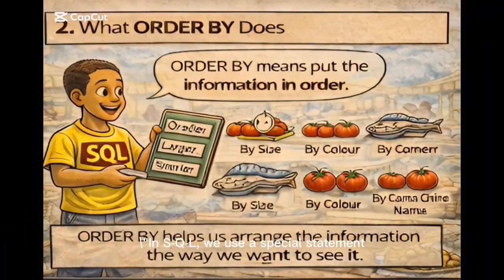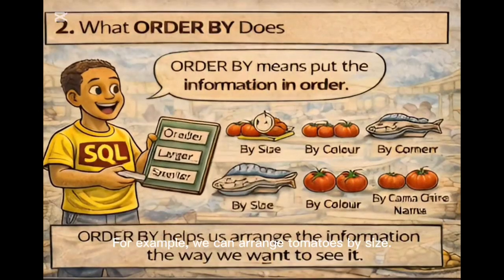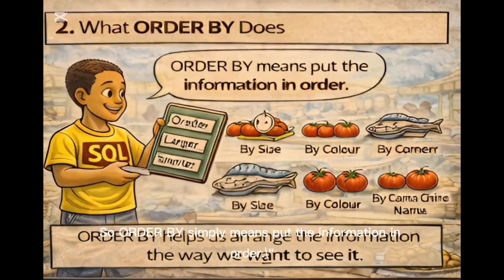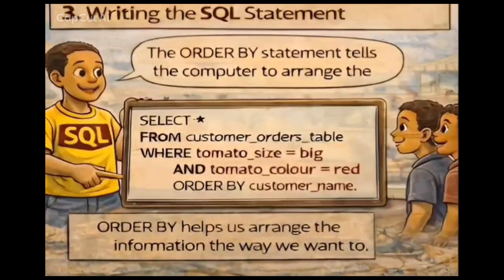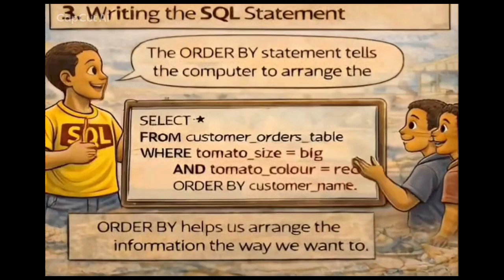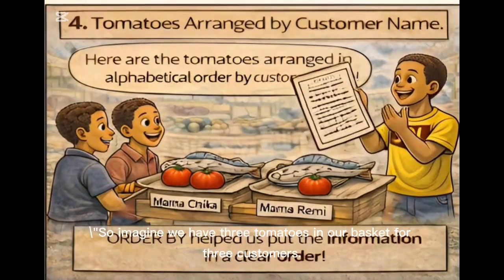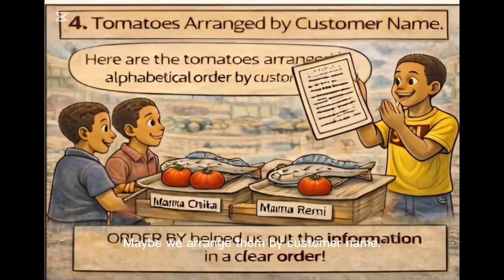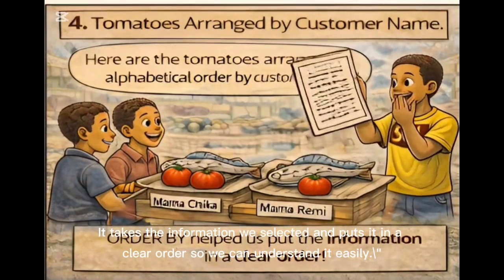Lesson 5: How to Use the ORDER BY Statement to Sort Data | SQL Tutorial for Beginners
Welcome to SQL Lesson 5! In this tutorial, we cover the ORDER BY statement — the SQL clause that lets you sort your query results in ascending or descending order. A must-know skill for every data analyst!

🎯 In this tutorial, you'll learn:
• Step 1: What ORDER BY does and when to use it
• Step 2: Sort results in ascending (ASC) and descending (DESC) order
• Step 3: Order by multiple columns for complex sorting